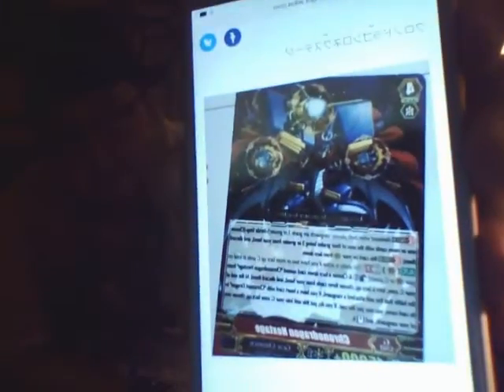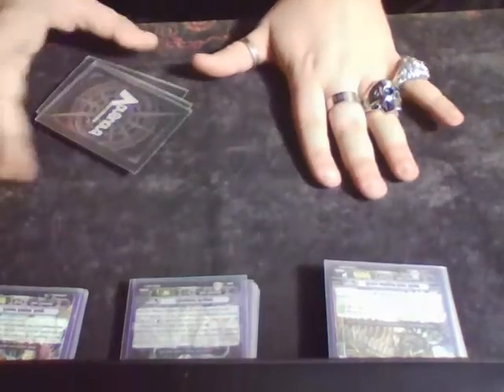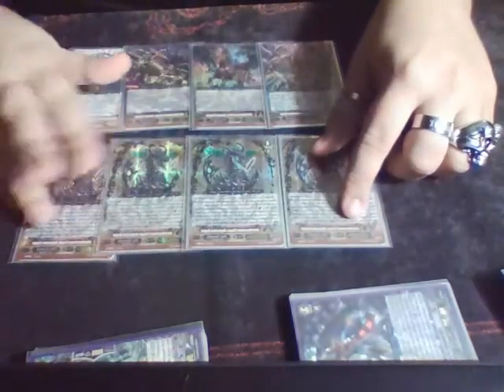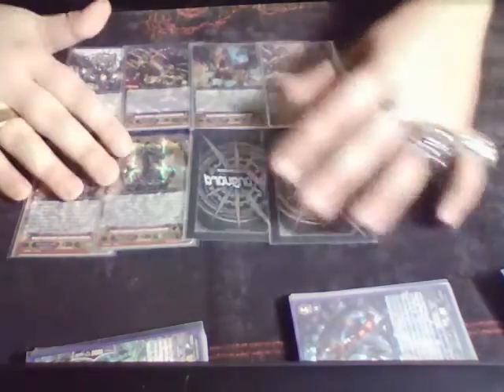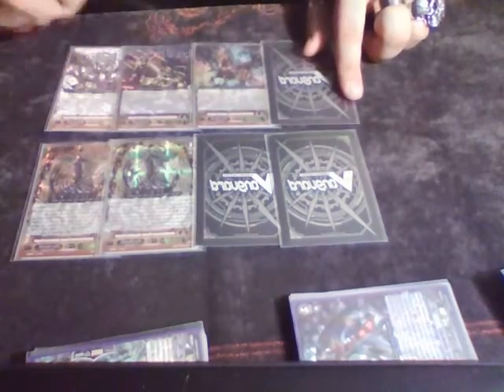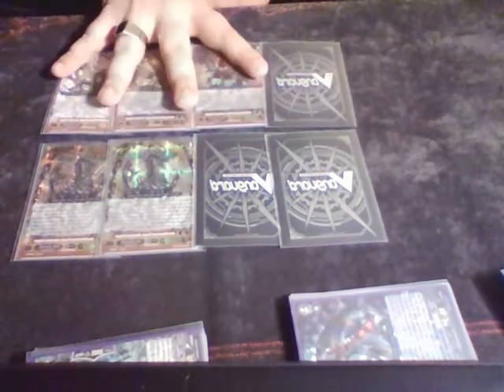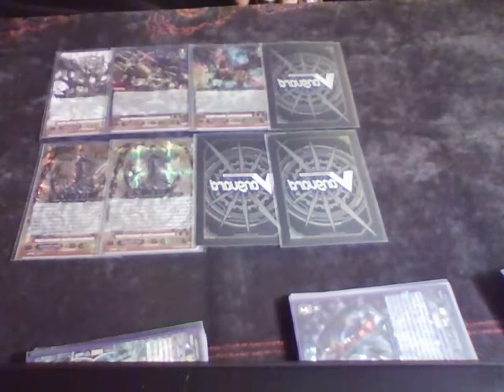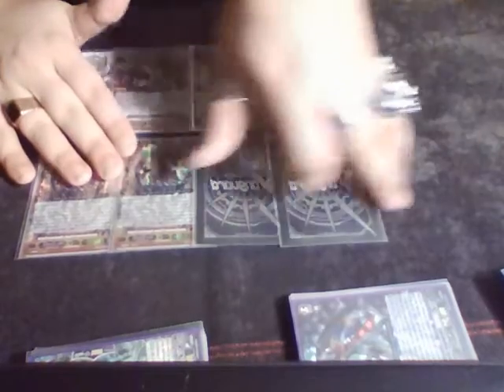Budget Deck Building/Gear Chronicle Discussion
Hope this helps you guys. If there is something I can do in the future to help more please share with me what you'd like to see.